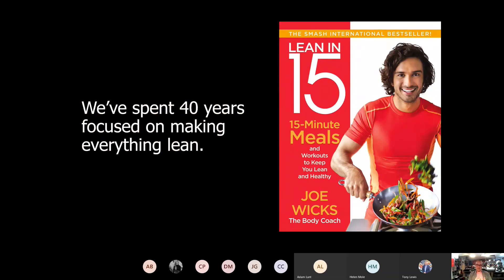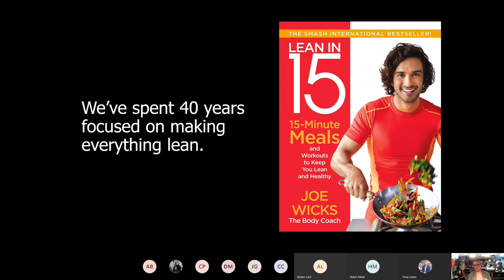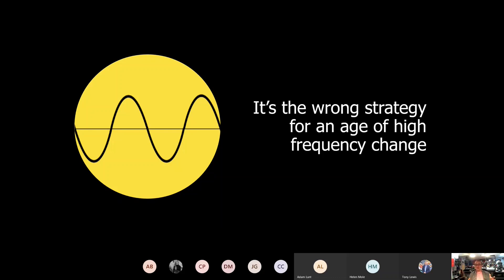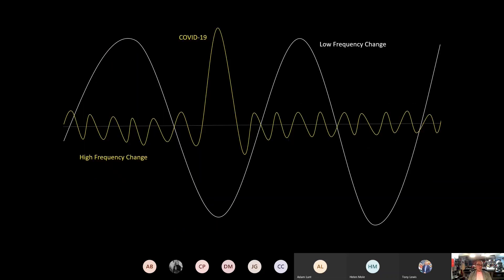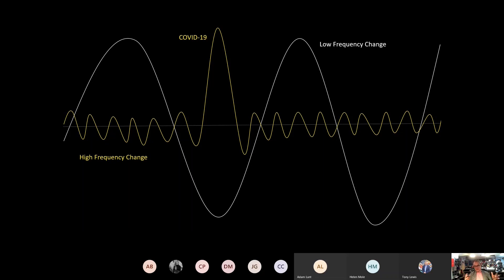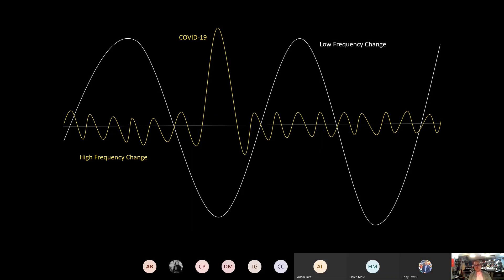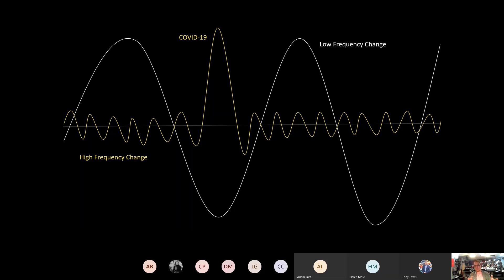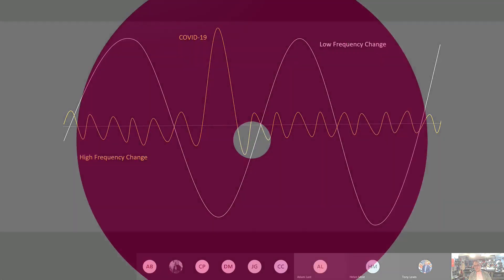Futurology Masterclass Teaser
We're back with another wonderful masterclass presented by Tom Cheesewright. Take a sneak peek into the world of Futurology with our teaser trailer.